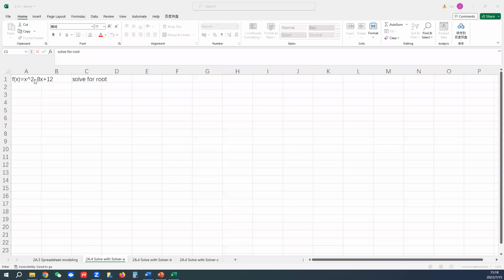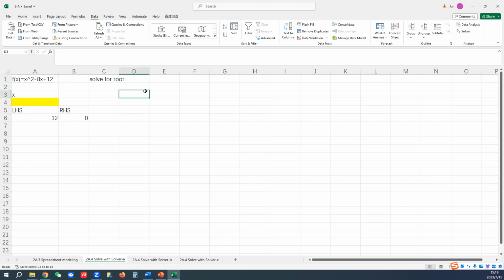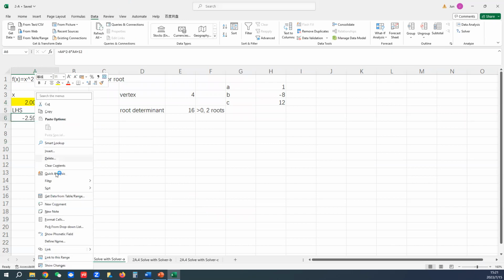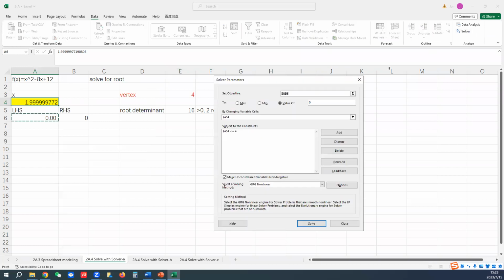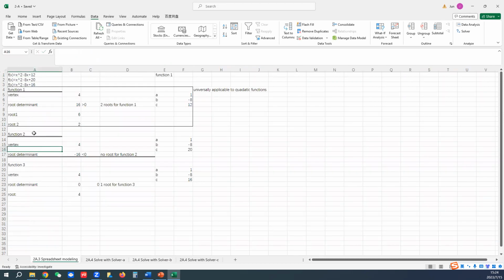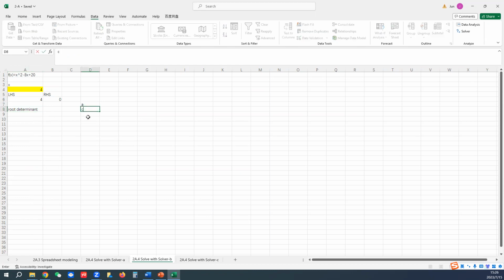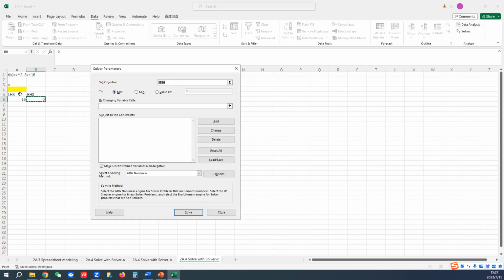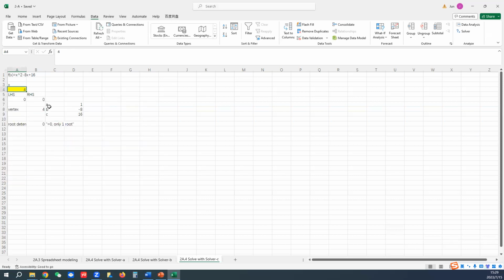2-A.4. Solve for the roots of Quadratic Functions with Excel Solver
0:01-6:13 Function 1 (example B-1)
6:14-8:36 Function 2 (example B-2)
8:37-end  Function 3 (example B-3)